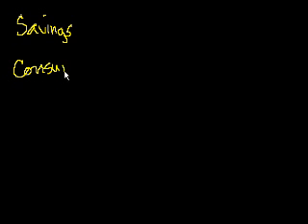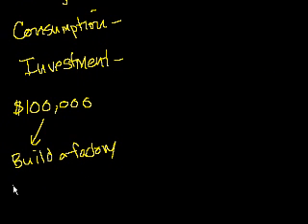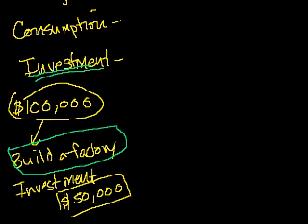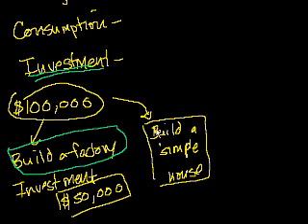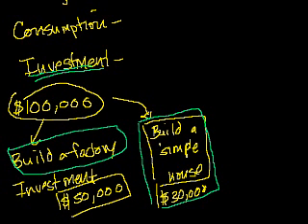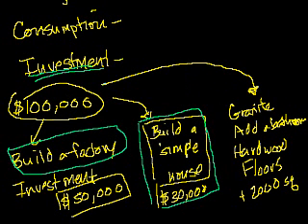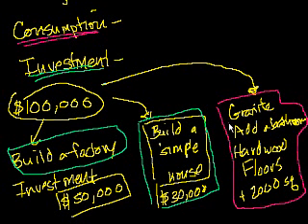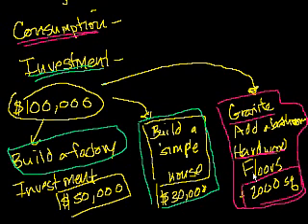Investment vs. consumption 1 | Finance & Capital Markets | Khan Academy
Courses on Khan Academy are always 100% free. Start practicing—and saving your progress—now

The difference between investment and consumption. Created by Sal Khan.

Missed the previous lesson?

Finance and capital markets on Khan Academy: When are you using capital to create more things (investment) vs. for consumption (we all need to consume a bit to be happy). When you do invest, how do you compare risk to return? Can capital include human abilities? This tutorial hodge-podge covers it all.